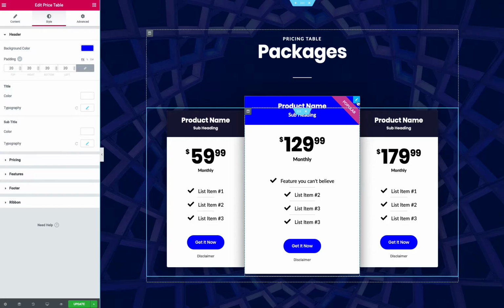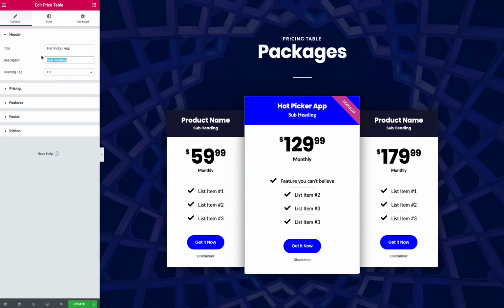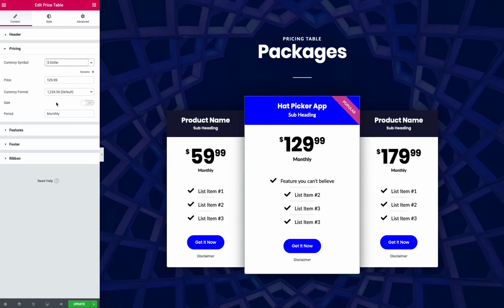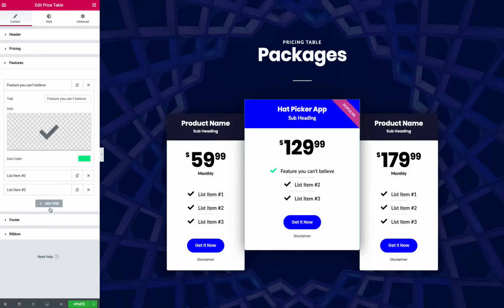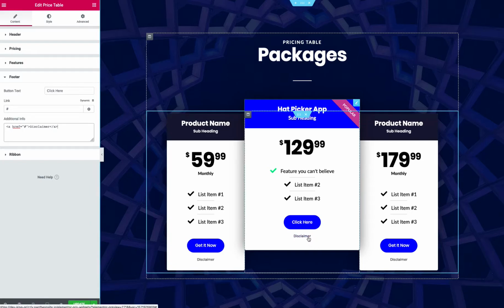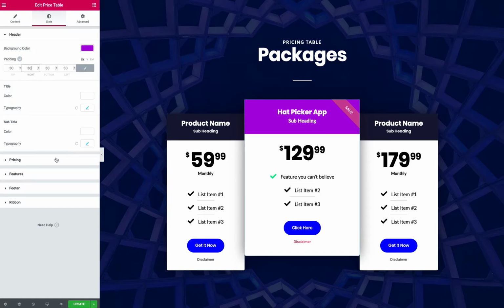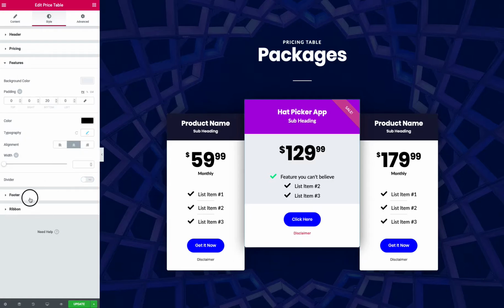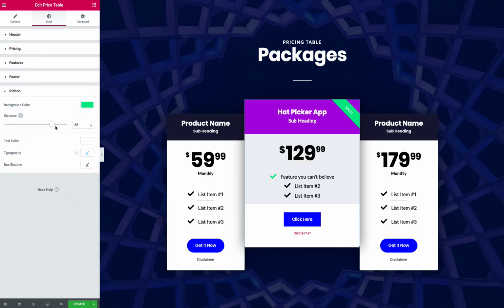Elementor Pro Widgets #9: Price Table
Learn how to create one of those fancy pricing comparison tables like the pro sites have!

We look at:

- What the price table widget is
- How to style and configure the widget
- Adding a "Sale!" ribbon
- A psychological pricing strategy which is supposed to help sales

We also put this quick demo site together using the Envato Elements plugin which has a ton of great Elementor resources.